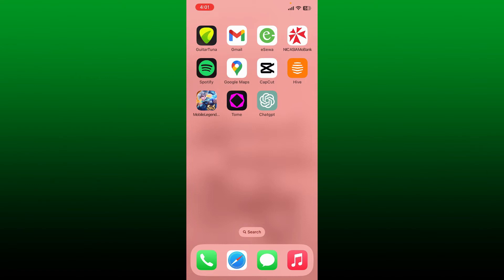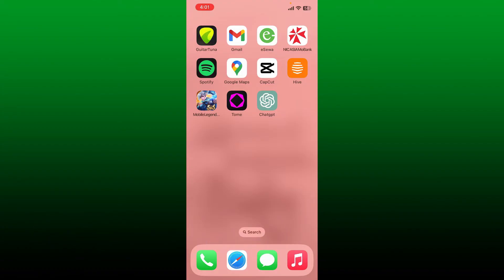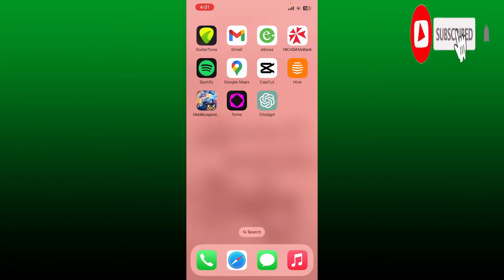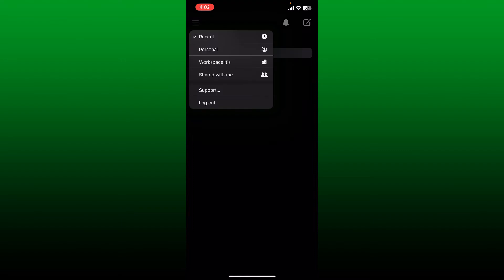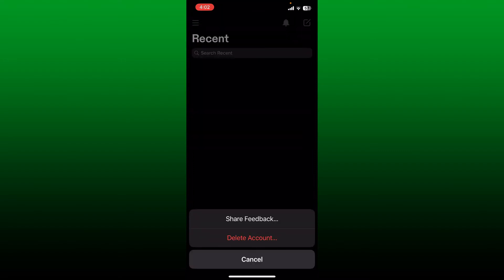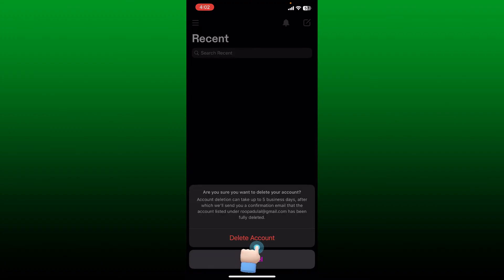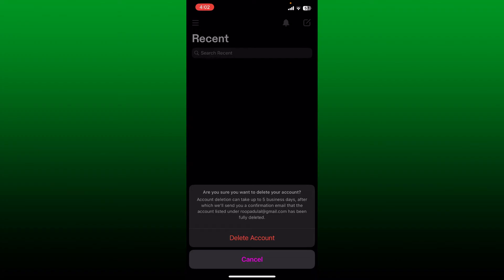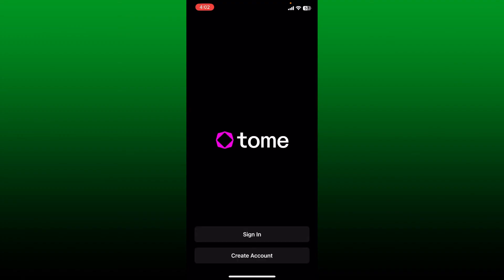How to Delete Your Tome AI Account in 2 Minutes?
Welcome to our comprehensive tutorial on deleting your Tome account! In this step-by-step guide, we'll show you how to seamlessly remove your Tome account, allowing you to manage your digital presence and maintain control over your personal information. Whether you're closing unused accounts, prioritizing privacy, or decluttering your digital footprint, knowing how to delete your Tome account is crucial.